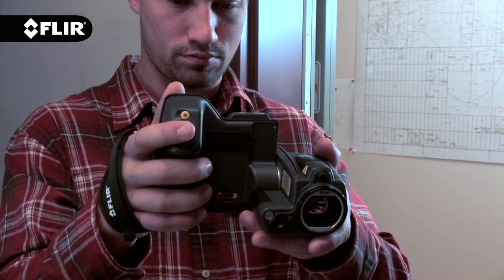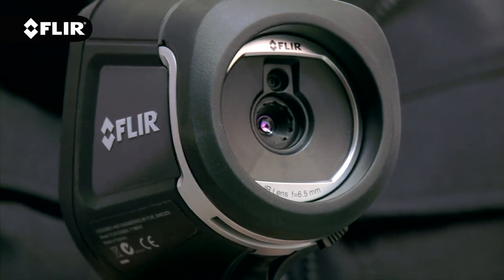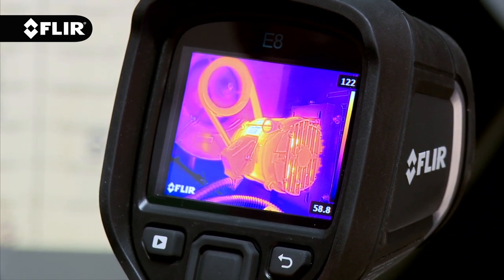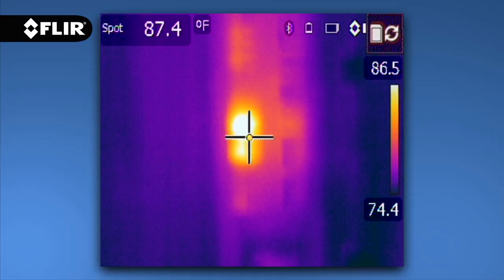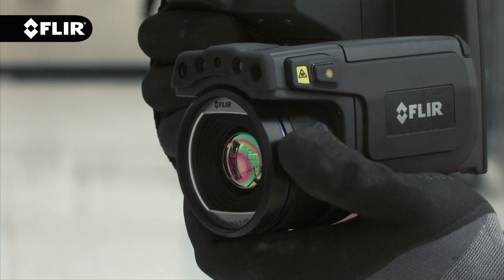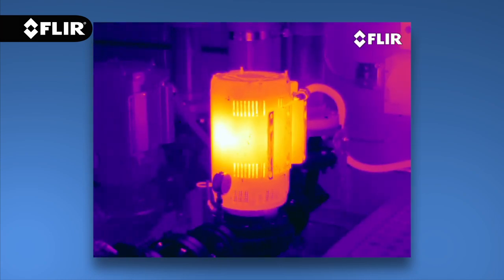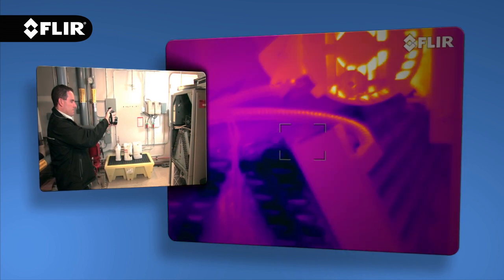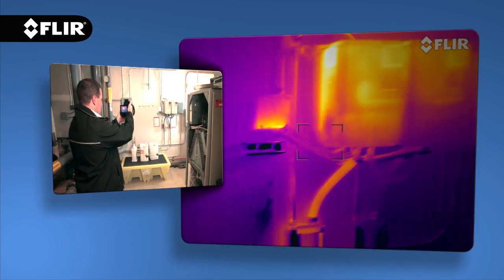Focus Options H 264